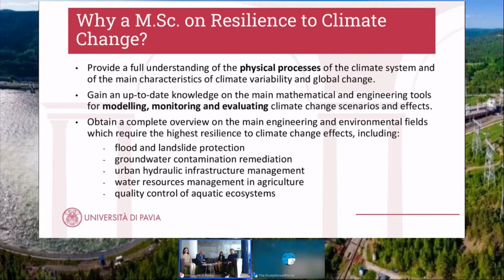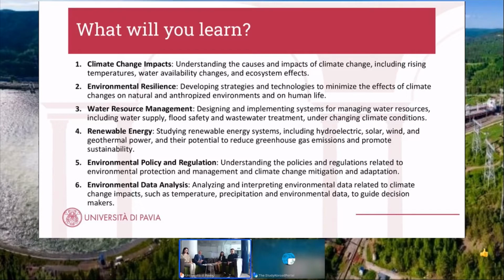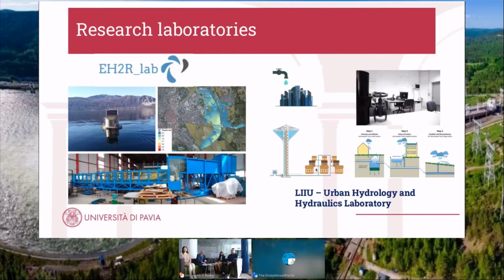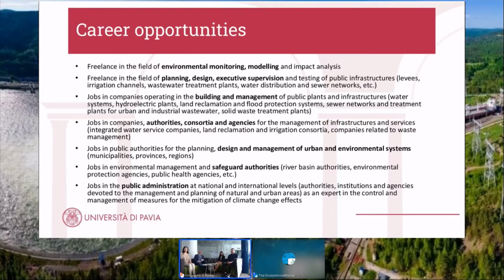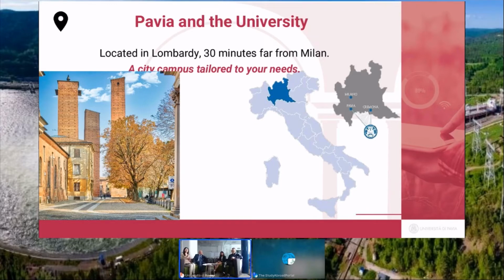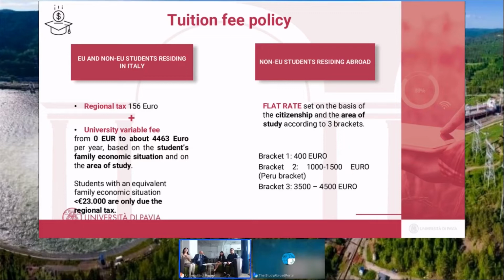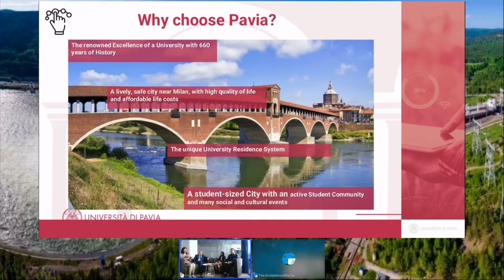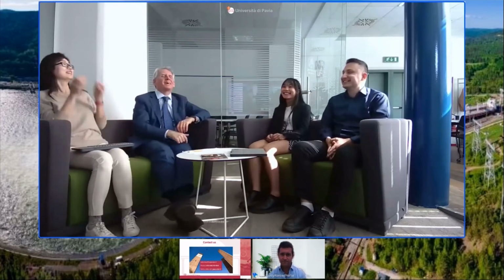University of Pavia | Free education in Italy and in Course Climate Change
Conversation Speakers:
1. Professor Stefano Sibilla Head of Department of Civil and Architectural Engineering in Univeristy of Pavia.
2. Qian Xue Welcome Officer
3. Hezron Casasola Student of Environmental Engineering ( Climate Change ) course and university of Pavia
4. Alireza Babapoorkamani Student of Environmental Engineering ( Climate Change ) course and university of Pavia

▬  University of Pavia Introduce ▬
The University of Pavia is a public research university located in Pavia, a city in the Lombardy region of Italy. It was founded in 1361 and is one of the oldest universities in Europe. The University of Pavia offers undergraduate and graduate programs in various fields, including law, medicine, engineering, humanities, social sciences, and natural sciences. It is a leading institution in Italy and Europe in the fields of life sciences, medicine, and engineering. The university has a long tradition of international cooperation and hosts many international students and scholars. It is also a member of various international networks and associations, such as the Coimbra Group, a network of leading European universities.

▬  Environmental engineering resilience to climate change effects ▬
The University of Pavia offers a program in Environmental Engineering Resilience to Climate Change Effects, which focuses on the study and management of natural resources and the environment, with a particular emphasis on climate change and its impact on the environment. The program is designed to train students in the development of sustainable solutions to mitigate and adapt to the effects of climate change, with an interdisciplinary approach that integrates engineering, natural sciences, social sciences, and economics.

Students in this program will study a wide range of topics related to climate change, including the science of climate change, the impacts of climate change on natural resources and ecosystems, adaptation and mitigation strategies, and the economics of climate change. They will also gain practical experience through field trips, laboratory work, and research projects.

The program's core courses cover topics such as environmental systems analysis, environmental management, climate change and adaptation, renewable energy systems, and environmental impact assessment. In addition, students can choose from a range of elective courses, including courses in water resources engineering, environmental economics, and sustainable urban planning.

Graduates of the Environmental Engineering Resilience to Climate Change Effects program will be well-equipped to pursue careers in a variety of fields, including environmental consulting, energy management, sustainable development, and climate policy. They will also be prepared to pursue further graduate studies in related fields.